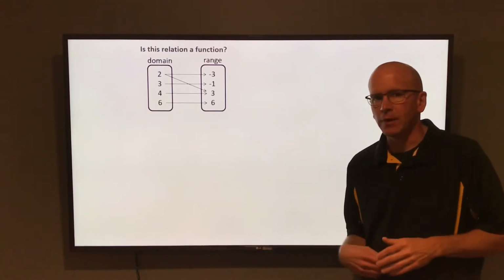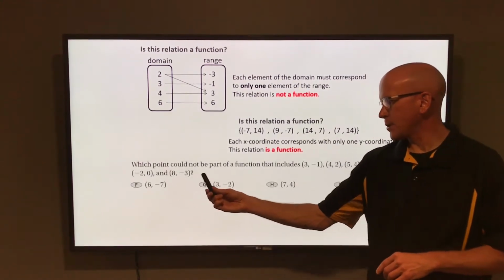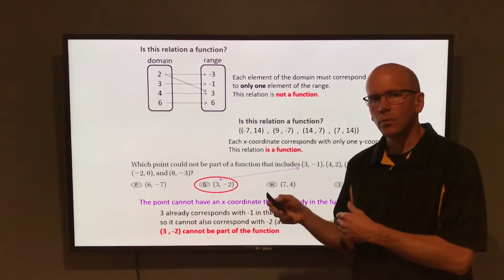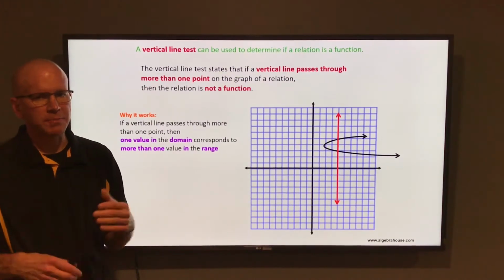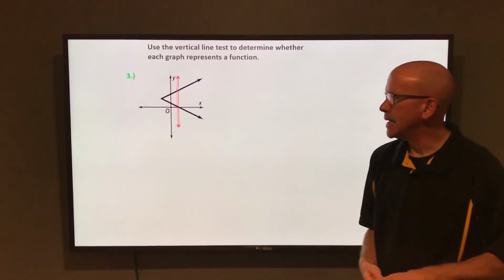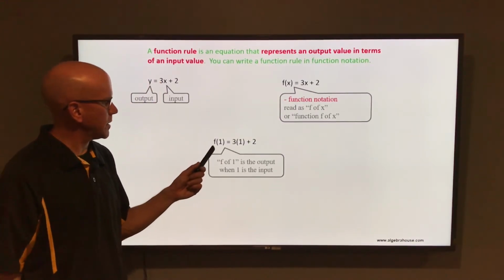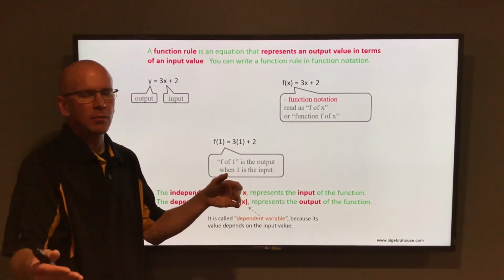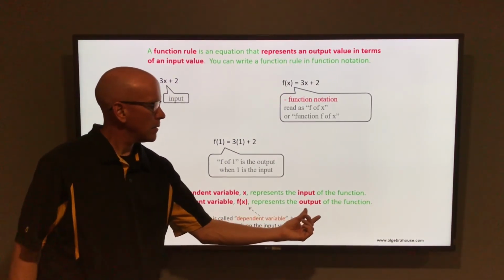Section 2.1 Relations and Functions (part 2 of 3)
- determine if a relation is a function
- vertical line test
- understanding a function rule
- understanding function notation